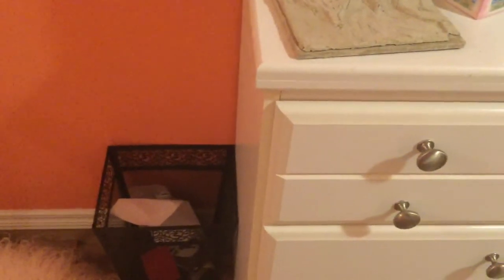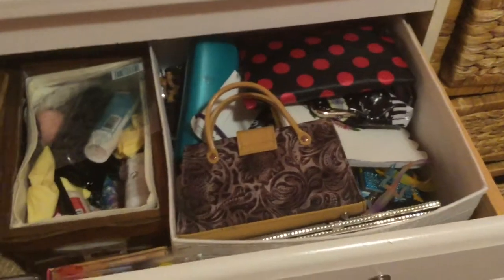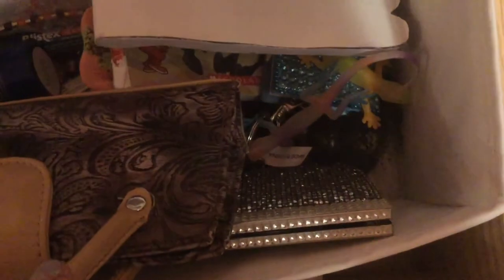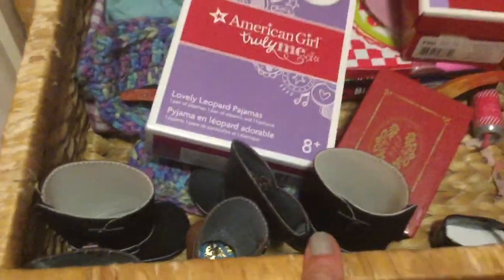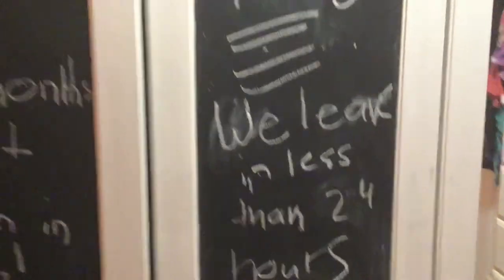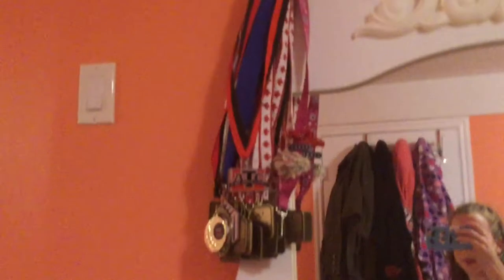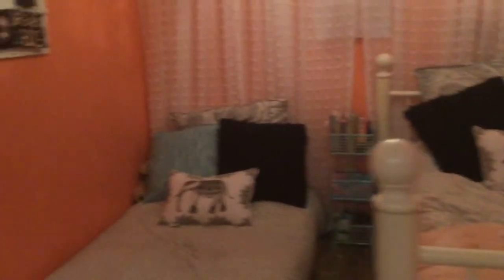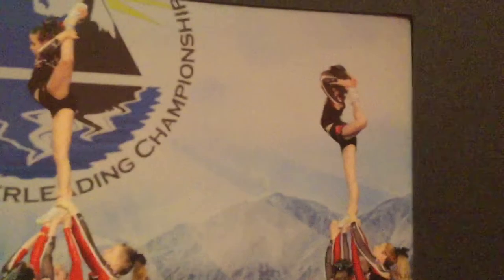GIRLY ROOM TOUR! CORAL, TEAL, BLACK AND WHITE ROOM!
Here is our awesome room! Do you like it??